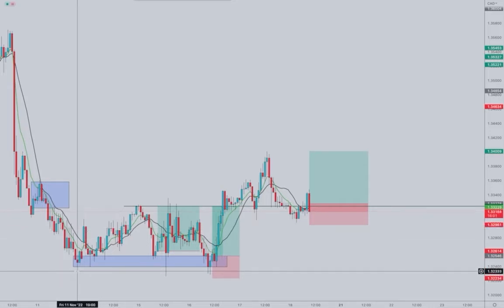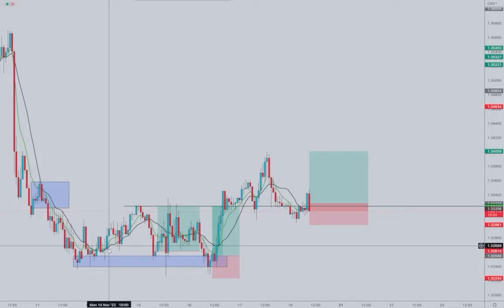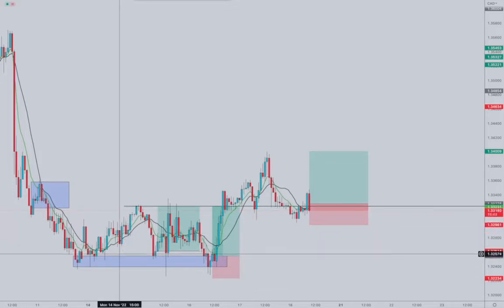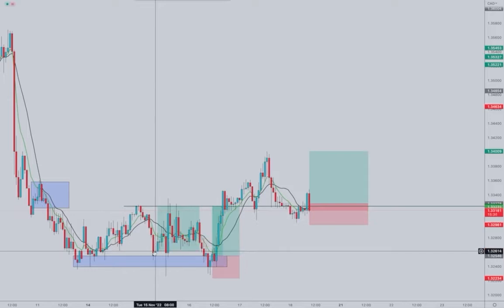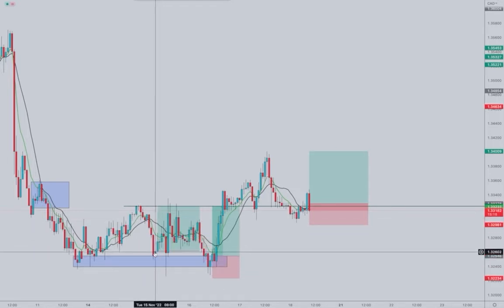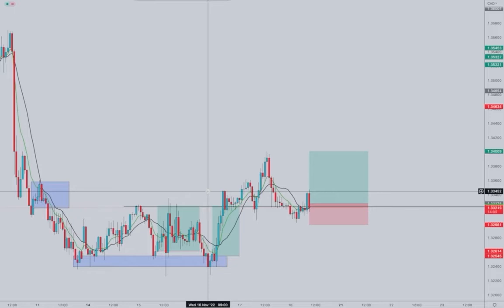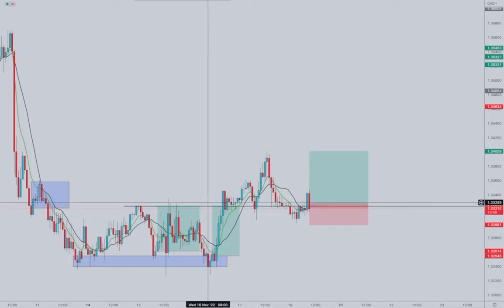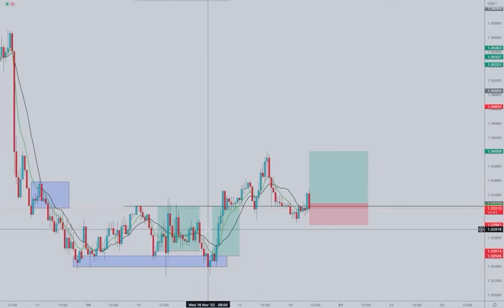I Made $14000 in 2 Days on USDCAD | Fxtradingdesks